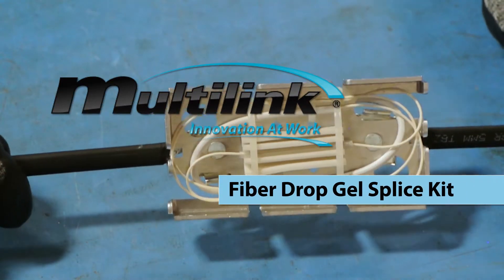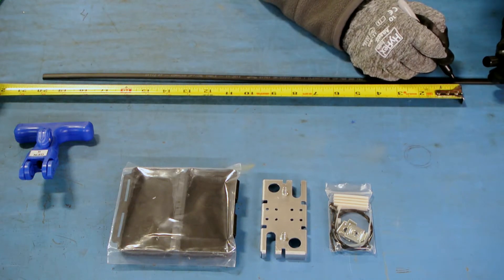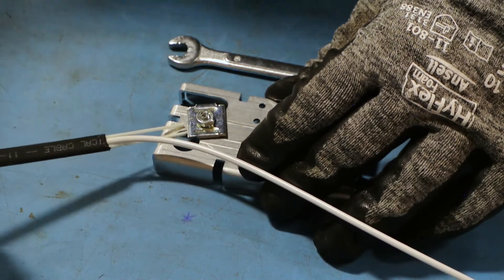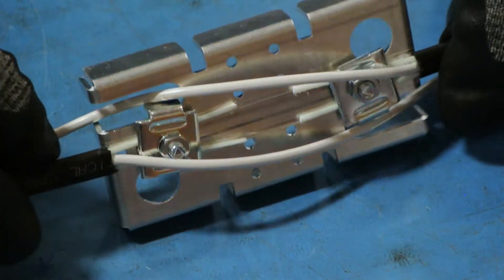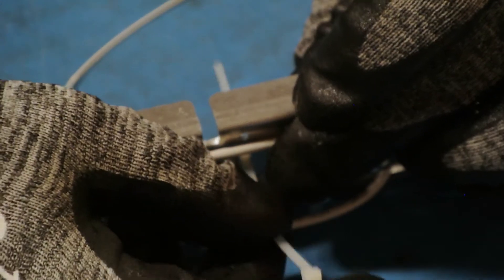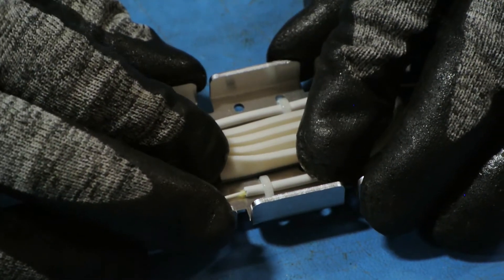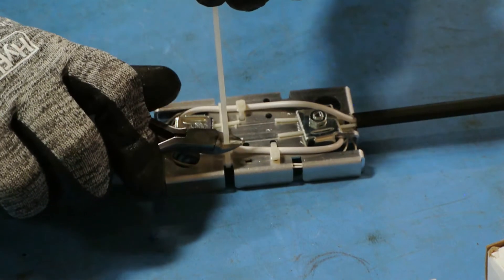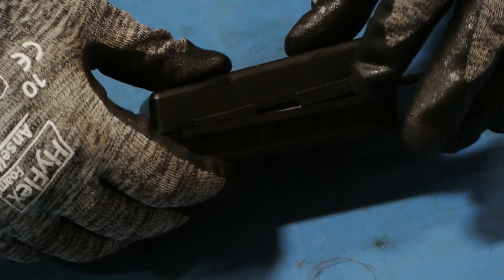Fiber Drop Gel Splice Kit Installation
Multilink's Fiber Drop Gel Splice Kit provides a splice closure that allows various cable types including round, dielectric or armored and flat drop with tone wire with the maximum capacity of 6 fibers. This closure in particular utilizes Multilink's revolutionary Gel Seal technology which has been in use for numerous years in direct buried applications with resounding success.